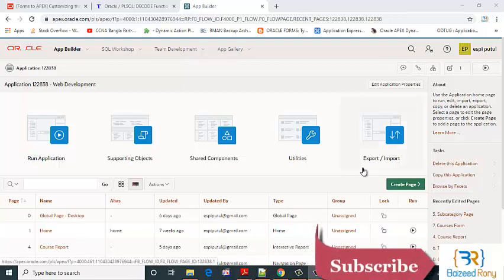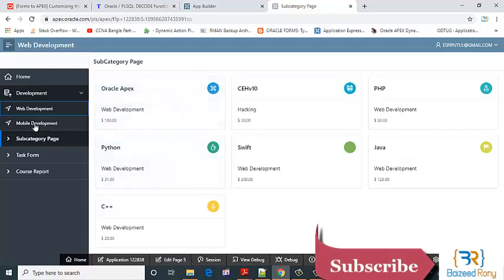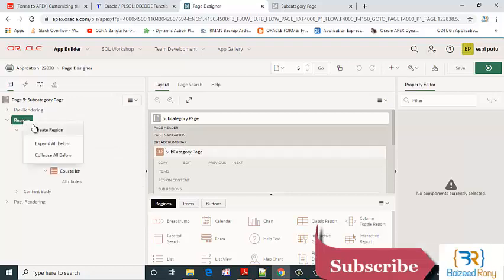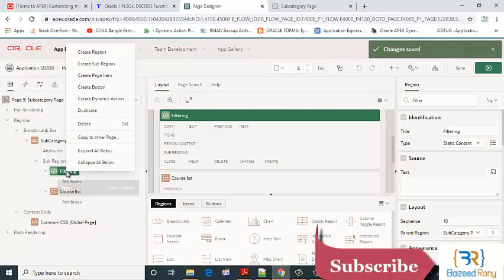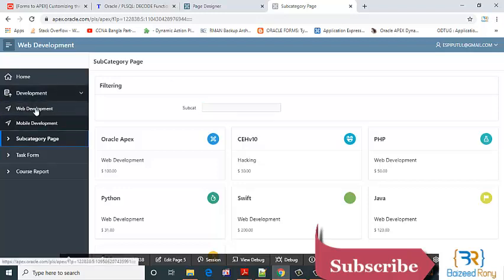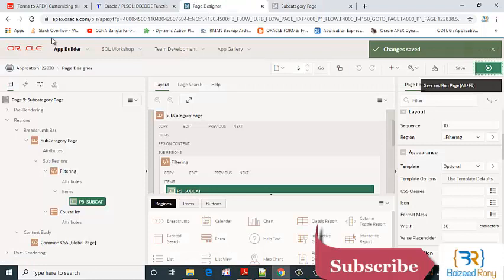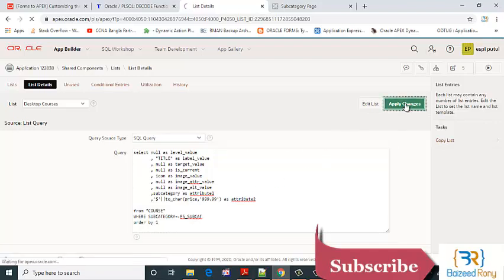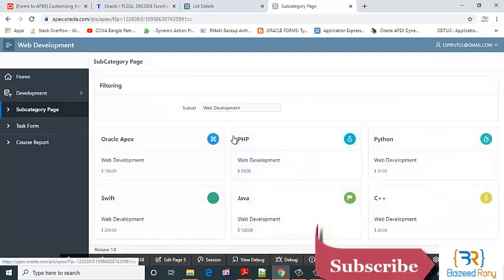Oracle APEX Tutorial -7(Filtering our Course Cards by Subcategory)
This Video is The Series Video's 7th Video for developing a website from Oracle Apex By Baizeed Rony.